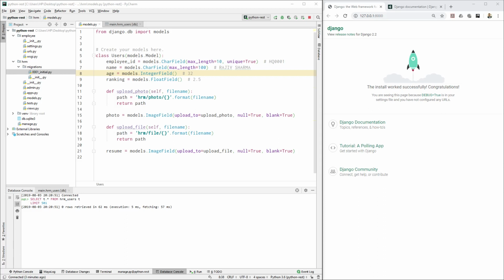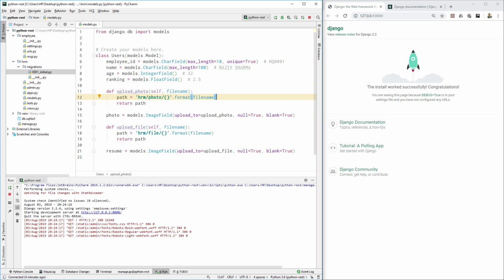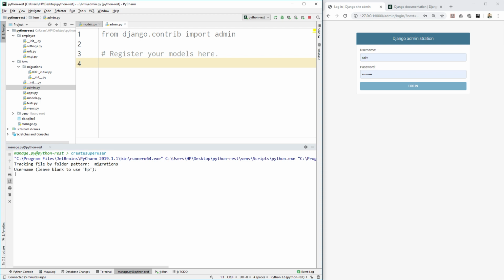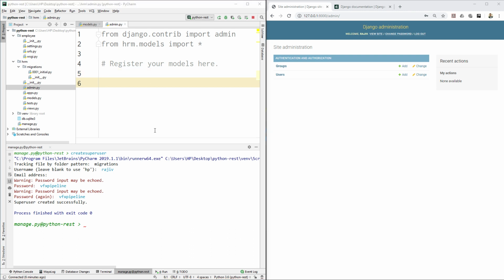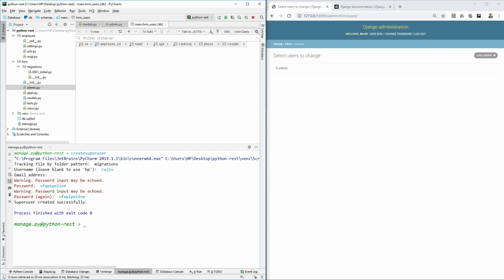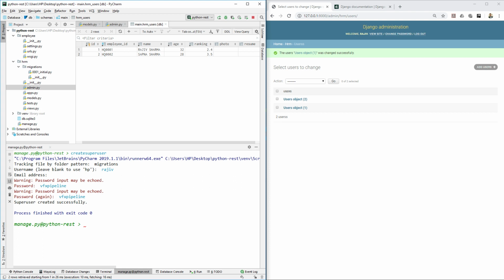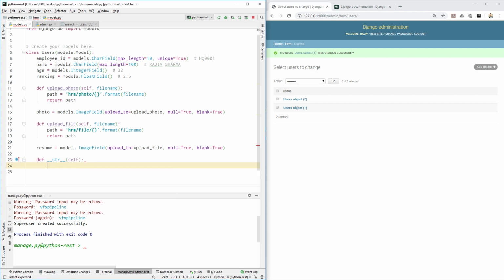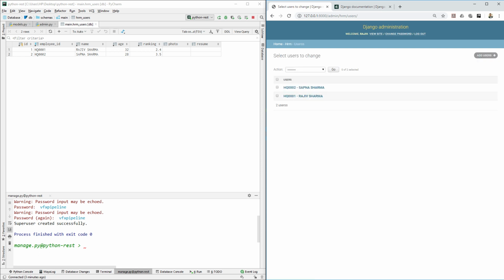Python REST API #04 How to use django administration